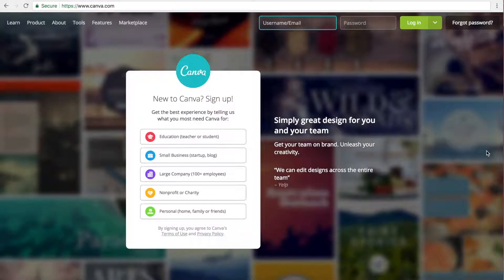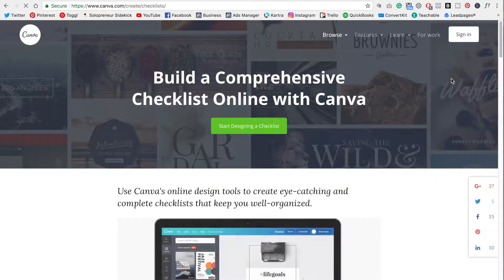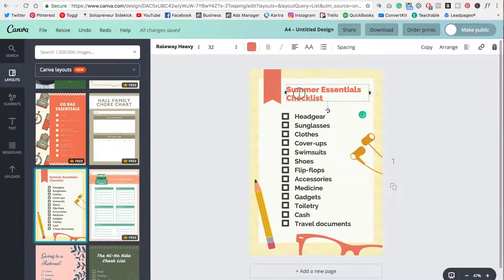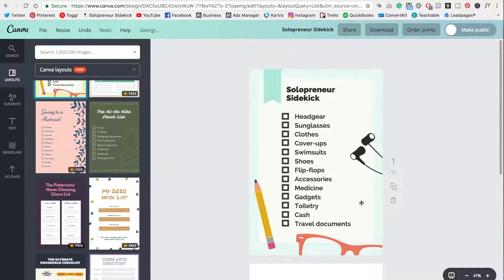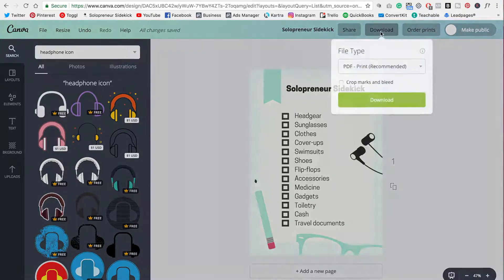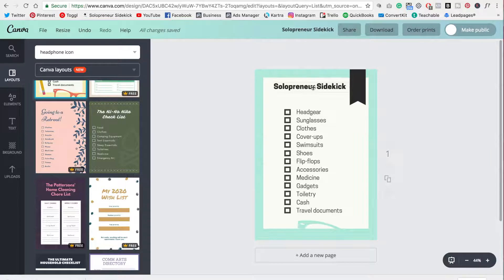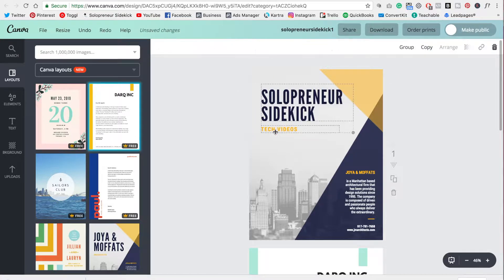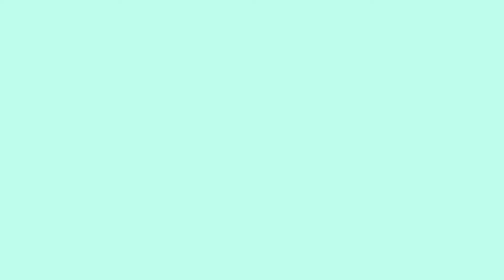How to Create an Opt-in Freebie with Canva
Learn how to create an opt-in freebie (otherwise known as a lead magnet) with Canva - an easy & free graphic design tool!